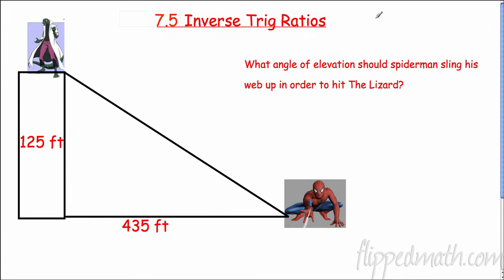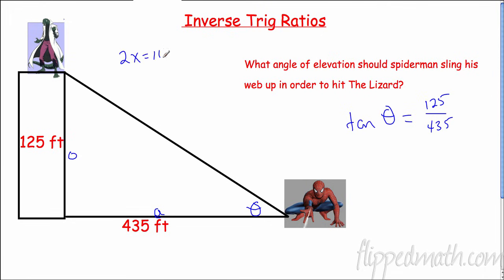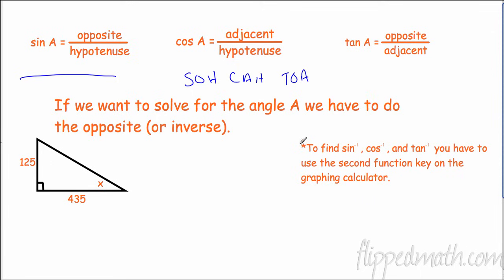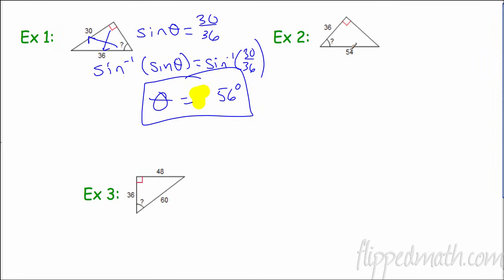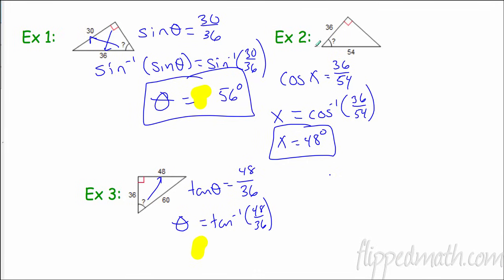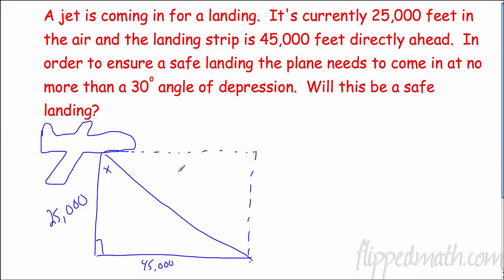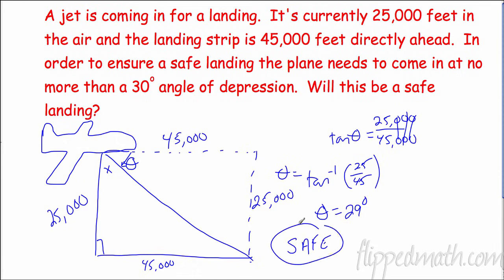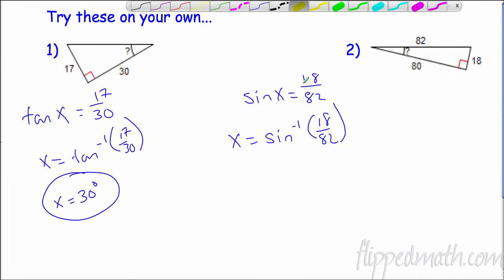Geoemtry – 7.5 Inverse Trig Ratios